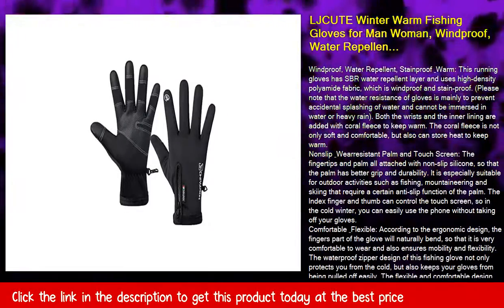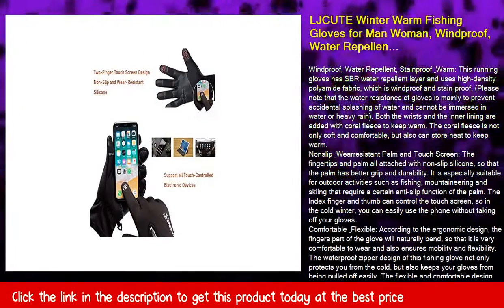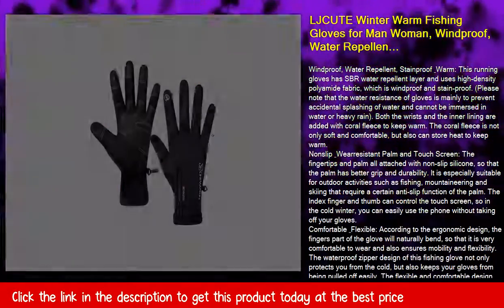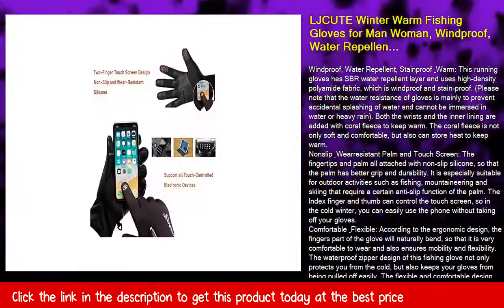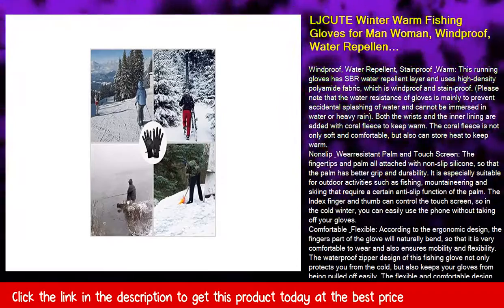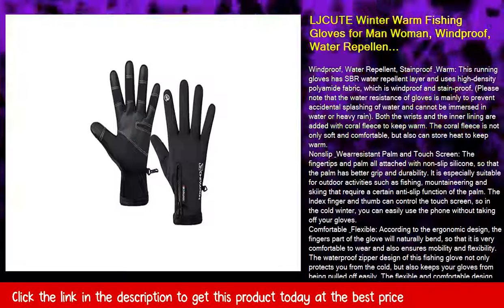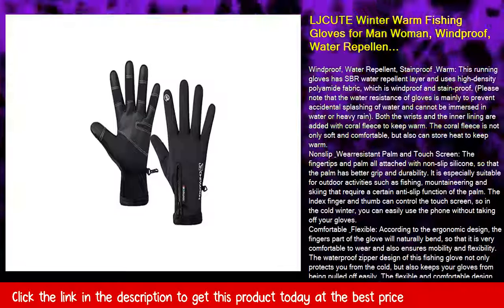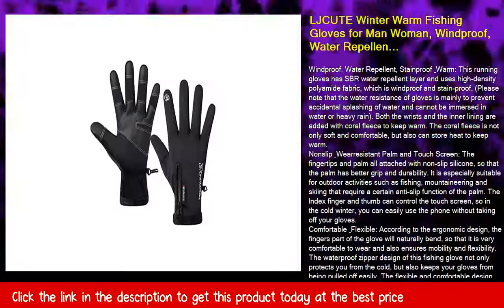LJCUTE Winter Warm Fishing Gloves for Man Woman, Windproof, Water Repellent, Anti-Slip Running Glov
LJCUTE Winter Warm Fishing Gloves for Man Woman, Windproof, Water Repellent, Anti-Slip Running Gloves, Touch Screen Cold Weather Black Cycling Gloves for Skiing, Motorcycle, Driving, Hunting

Windproof, Water Repellent, Stainproof & Warm: This running gloves has SBR water repellent layer and uses high-density polyamide fabric, which is windproof and stain-proof. (Please note that the water resistance of gloves is mainly to prevent accidental splashing of water and cannot be immersed in water or heavy rain). Both the wrists and the inner lining are added with coral fleece to keep warm. The coral fleece is not only soft and comfortable, but also can store heat to keep warm.
Nonslip & Wearresistant Palm and Touch Screen: The fingertips and palm all attached with non-slip silicone, so that the palm has better grip and durability. It is especially suitable for outdoor activities such as fishing, mountaineering and skiing that require a certain anti-slip function of the palm. The Index finger and thumb can control the touch screen, so in the cold winter, you can easily use the phone without taking off your gloves.
Comfortable & Flexible: According to the ergonomic design, the fingers part of the glove will naturally bend, so that it is very comfortable to wear and also ensures mobility and flexibility. The waterproof zipper design of this fishing glove not only protects you from the cold, but also keeps your gloves from being pulled off easily. The flexible and comfortable design ensures that you can easily operate the fishing rod or fishing line when you wear this fishing glove.
Multiple Uses & Four Sizes: The warm and flexible design makes this fishing glove very suitable for various outdoor sports in spring, autumn and winter, such as fishing, skiing, cycling, fly fishing, hiking, motorcycle riding, running, hunting, etc. There are four sizes to choose from, please refer to the size chart in the product picture to choose your size.
We are happy to provide you with all the assistance you need. 100% satisfaction is guarantee. (It is recommended to use in the weather above 15℉)